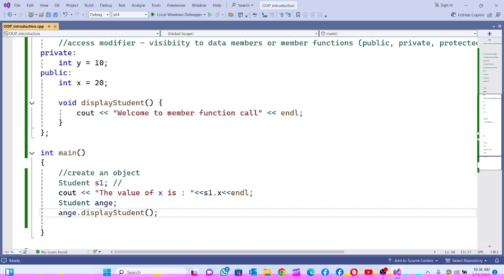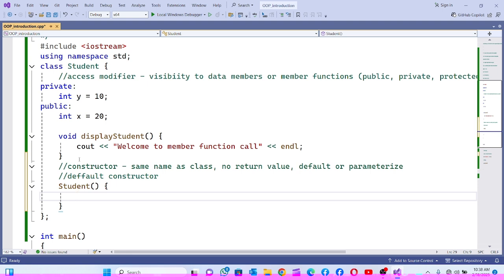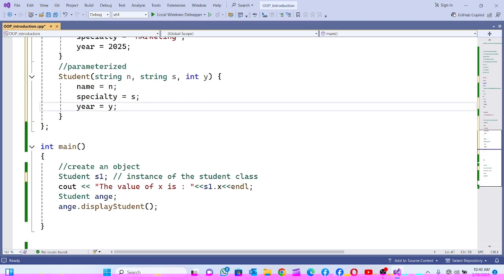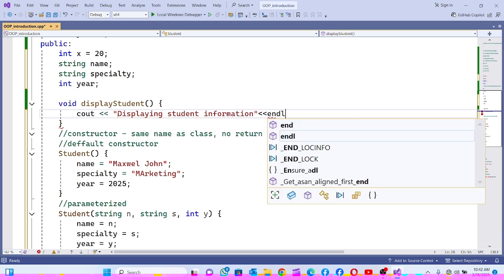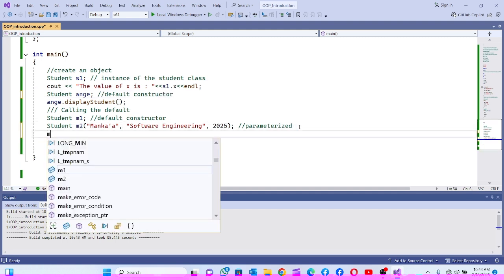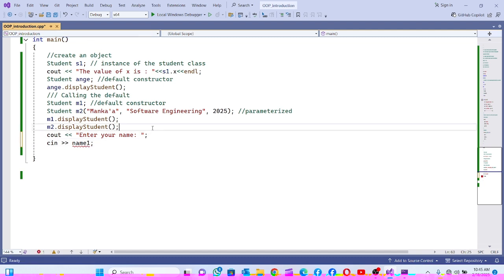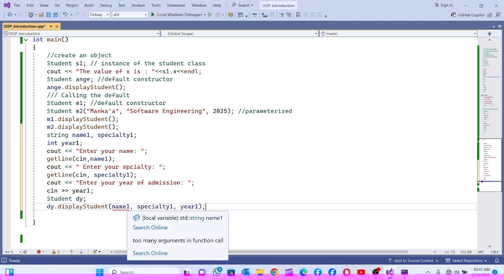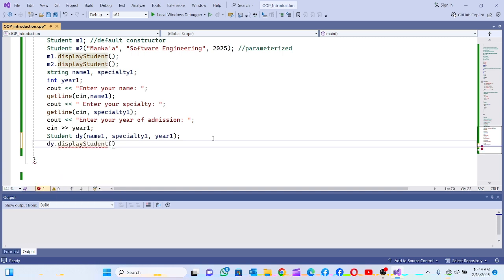Master Constructors in OOP with C++ | A Quick Guide for Beginners!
In this video, we dive into the concept of constructors in Object-Oriented Programming (OOP) using C++. Learn how constructors help initialize objects and make your code more efficient and organized! Whether you're just starting with C++ or want to brush up on OOP principles, this guide is perfect for you.